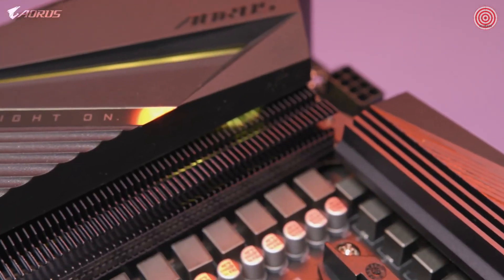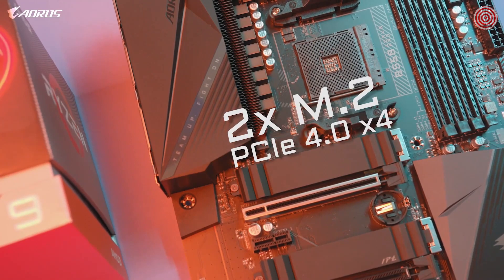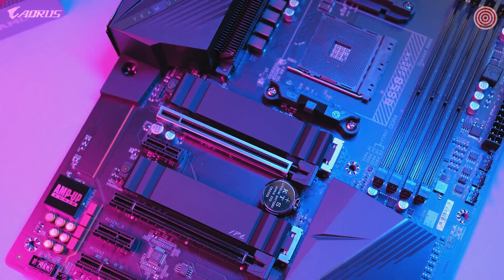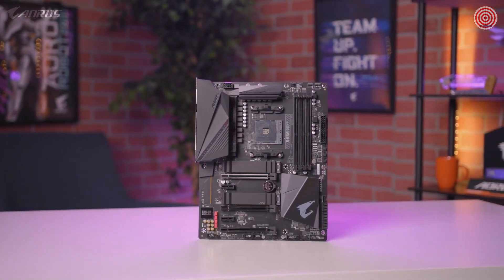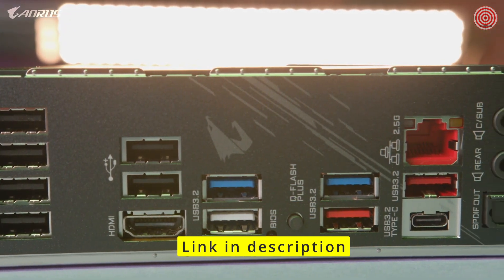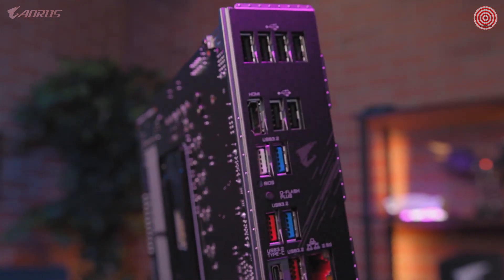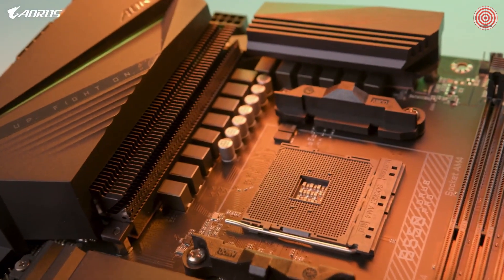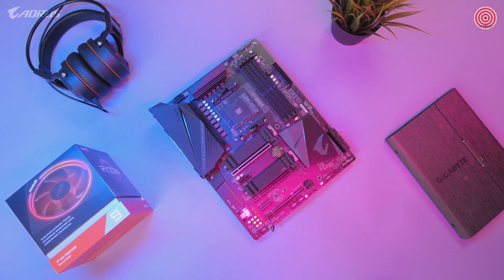5 Best Motherboards for AMD Ryzen 9 5950X in 2022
AMD Ryzen 9 5950X is a 16-core processor running on the AM4 platform. This processor is part of the 5000 Series, requiring a 500-series motherboard, namely the A520, B550, and X570.

Premium X570
1. ASUS ROG Strix X570-E

To really get the most out of your Ryzen 5950X, you'll need an X570 motherboard. The ASUS ROG Strix X570-E has some pretty good VRMs, which allows you to overclock the processor with more stable results. There are other benefits, including PCIe 4.0 support, high-quality components, Wi-Fi 6, and Gen 4 M.2 slots capable of unidirectional transfer speeds up to 64GB/s, rapid LAN ports, and plenty of RGB lighting options to boot.

Budget pick
2. MSI MPG X570 GAMING PLUS

Get ready for the future with the MPG X570 GAMING PLUS motherboard. Featuring the latest and greatest technology such as PCI-Express Gen4, FROZR heatsink and Extended heatsink cooling, this motherboard is ready for the 3rd generation AMD Ryzen processors. Boasting the iconinc black and red gaming colors and an attractive price tag, nothing is holding you back to dominate the battlefield.

Best value B550
3. GIGABYTE B550 AORUS PRO AC

B550 AORUS PRO AC motherboard uses an True 12+2 phases digital power design which includes PWM controller, doublers and DrMOS. These digital controller offer incredible precision in delivering power to the motherboard's most power-hungry and energy-sensitive components, allowing enthusiasts to get the absolute maximum performance from 3rd Gen AMD Ryzen processors. GIGABYTE realize that customer won't stop chasing a better computing performance. We take care of it and implement on products.

Best Flagship Motherboard for Ryzen 9 5950X
4. GIGABYTE X570 AORUS Master

High Speed Networking
Get smooth, high-performance onboard networking with Intel WIFI 6 802.11ax, which works with increased network efficiency and capacity than its predecessors. The AORUS Antenna, which has multiple angle tilt and a magnetic base, supports dual band with better WIFI signal.

Best mITX Motherboard for Ryzen 9 5950X
5. ASUS ROG STRIX X570-I Gaming

ASUS ROG STRIX X570-I Gaming is the top-class motherboard known to be the Best mITX Motherboard for Ryzen 9 5950X. The unit is perfect for people who love traveling. Due to its compact size, it is best suitable for the customers who want to carry their setup with them. The buyers admired this unit because it can handle heavy workloads and face all the hurdles smoothly. Moreover, the unit has a multi-purpose reset button along with a pre-mounted IO shield.

Timestamps
00:00 Intro
00:07 1. ASUS ROG Strix X570-E
02:23 2. MSI MPG X570 GAMING PLUS
04:01 3. GIGABYTE B550 AORUS PRO AC
08:50 4. GIGABYTE X570 AORUS Master
09:53 5. ASUS ROG STRIX X570-I Gaming
11:05 Outro